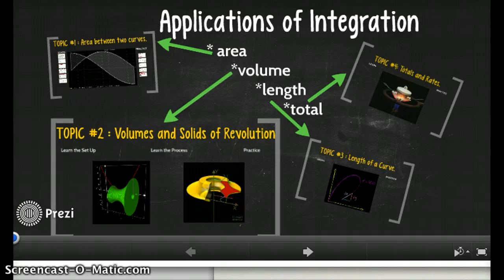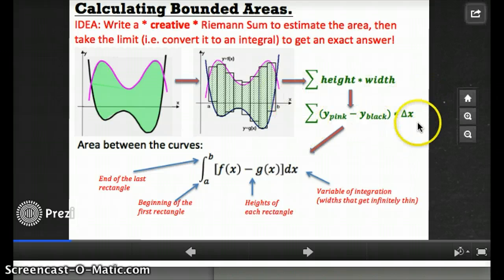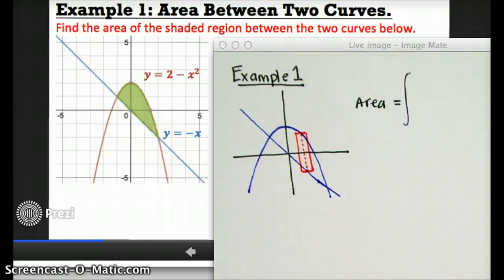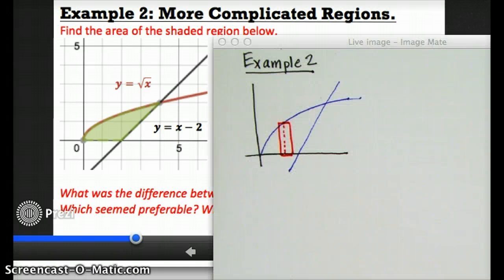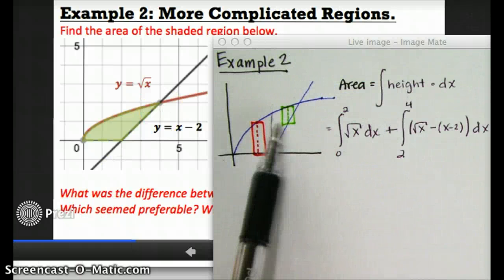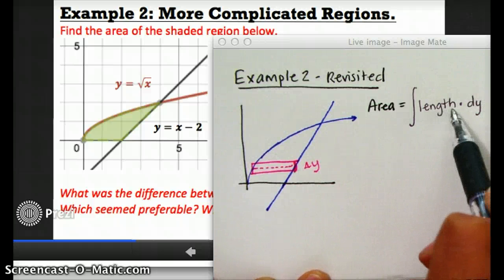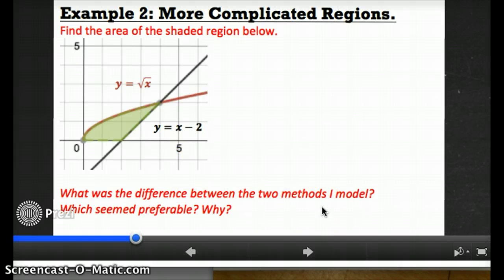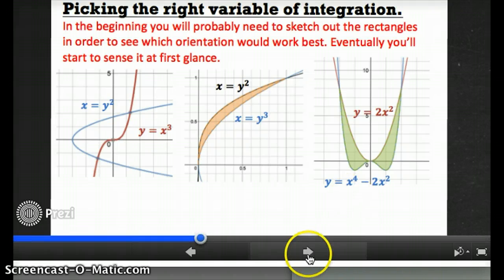Areas (video #1)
Learn how to set up an integral to calculate the area between two curves.